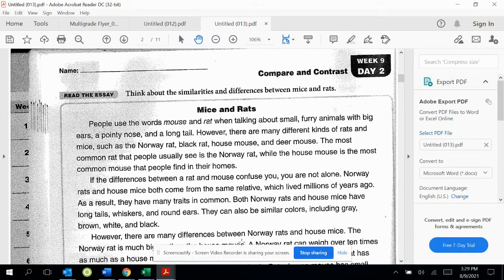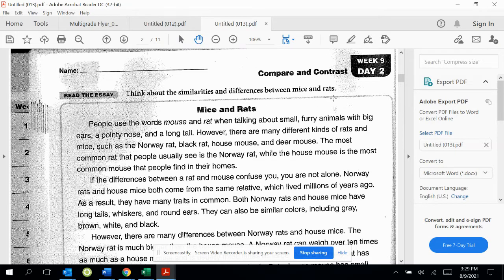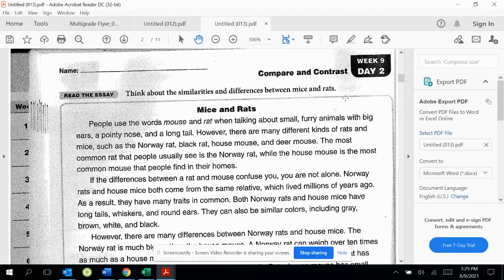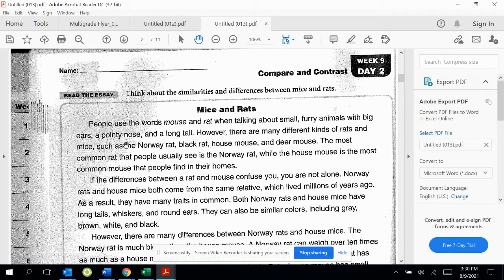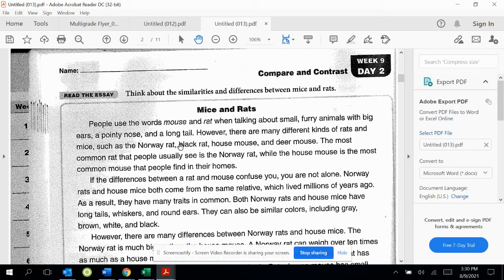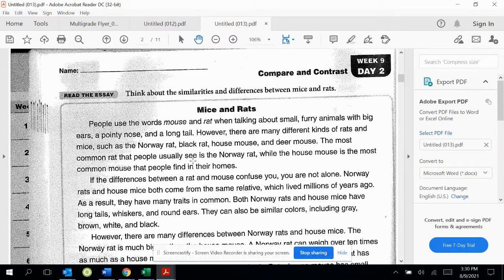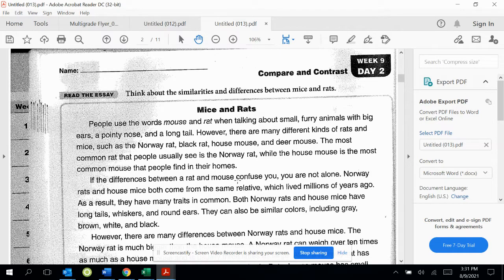Reading Comp 4: Week 9 Day 2